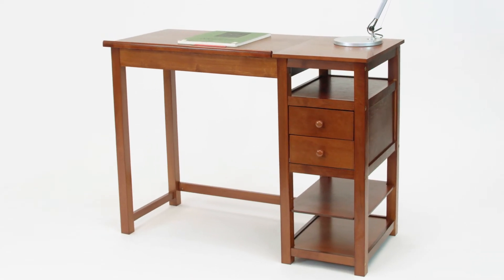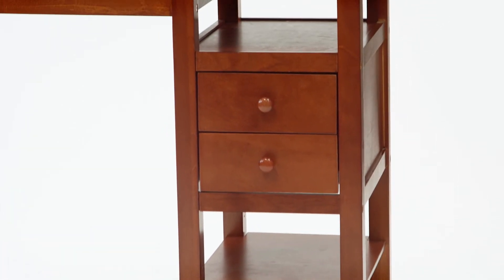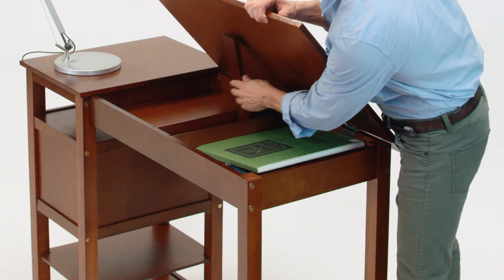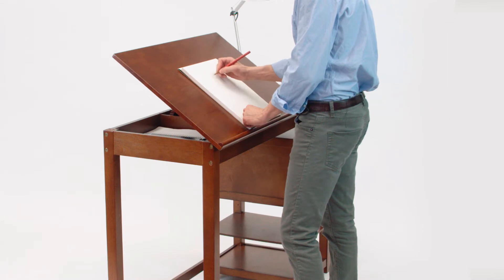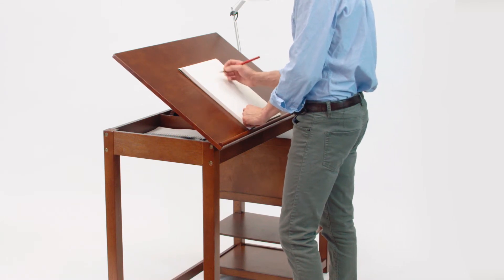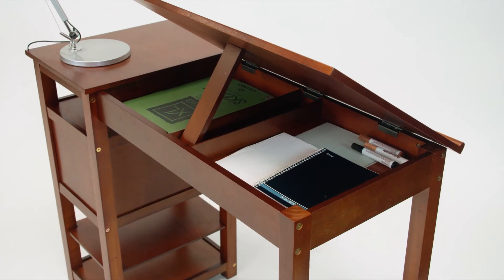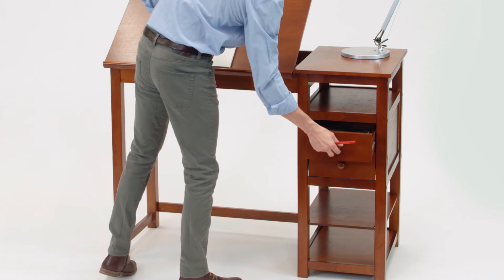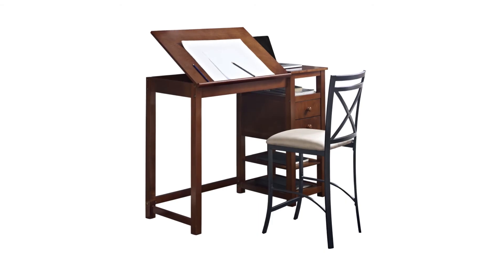Dorel - Living : Drafting & Craft Counter Height Desk